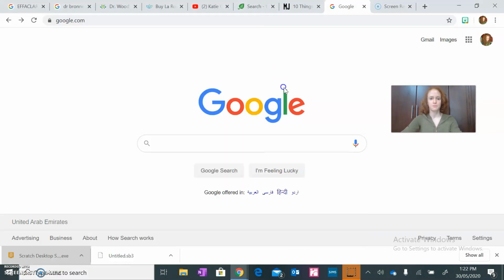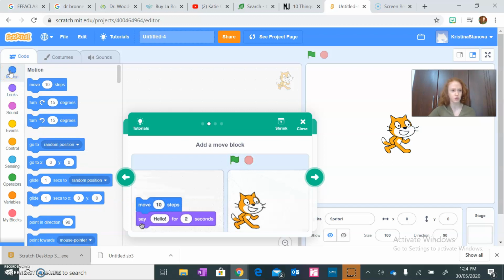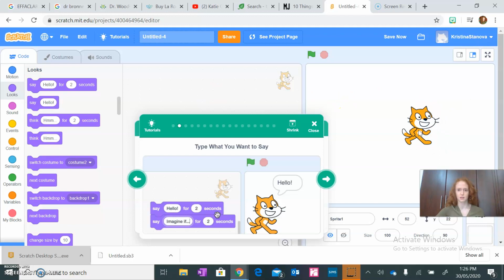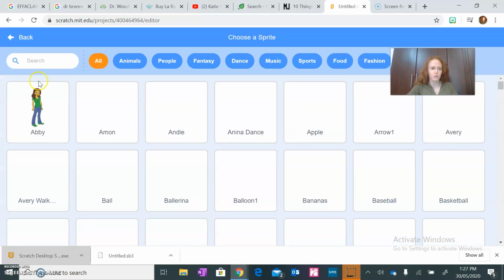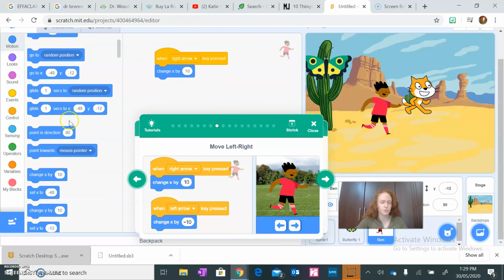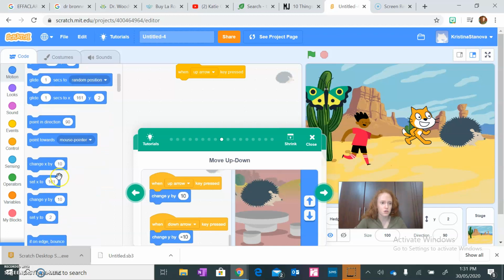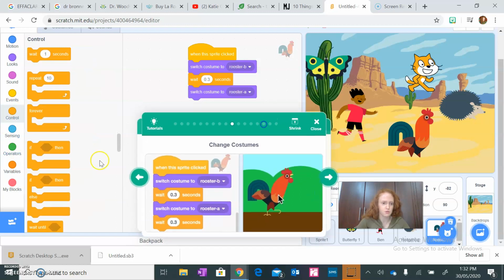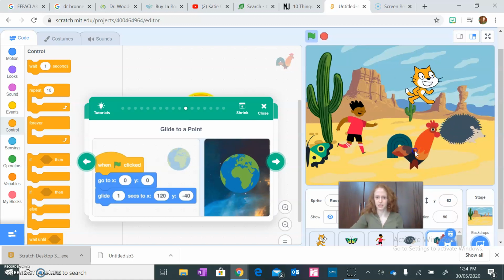ICT Lesson 2 WB 31st May